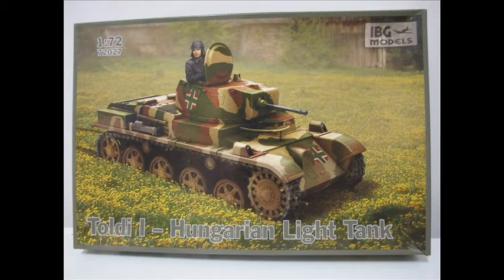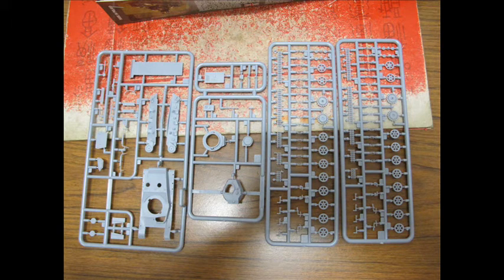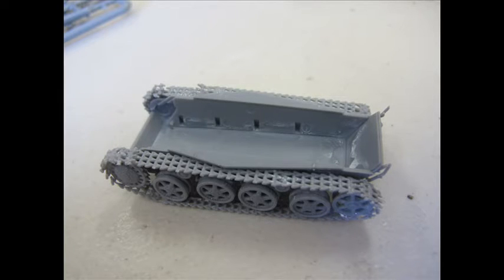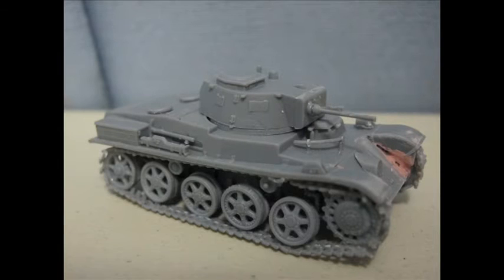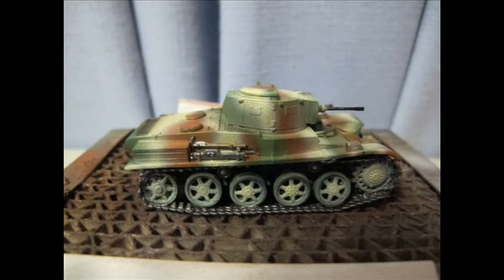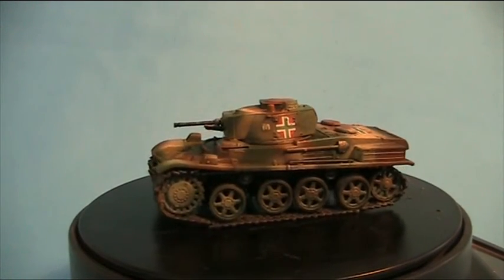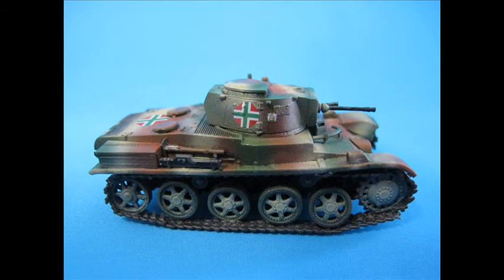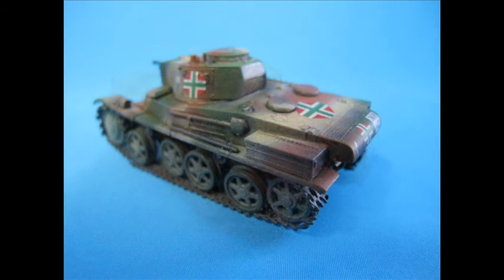IBG models 1:72 38M Toldi I Hungarian Light Tank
The 38M Toldi was a Hungarian light tank, based on the Swedish Landsverk L-60B tank. It was named after the 14th century Hungarian knight Miklós Toldi. This was an early war tank which saw action in against Yugoslavia in 1941 and latter USSR.